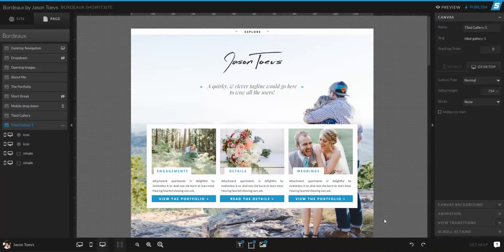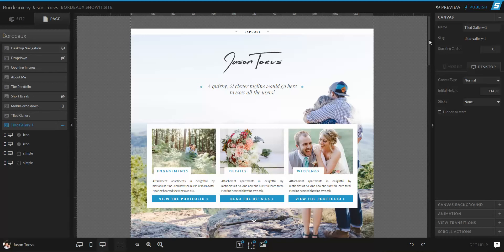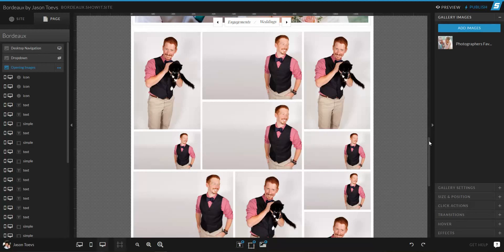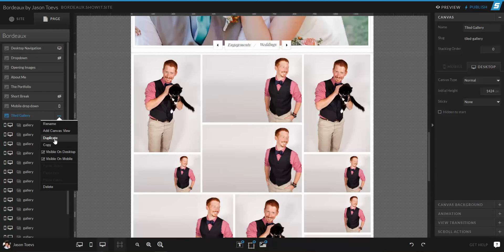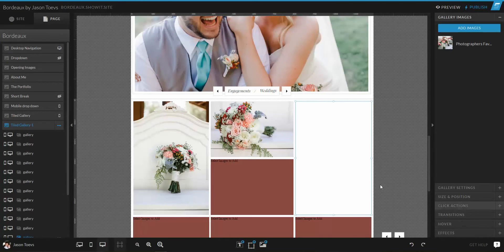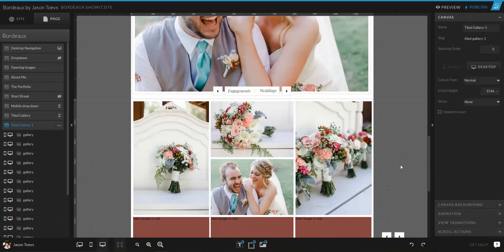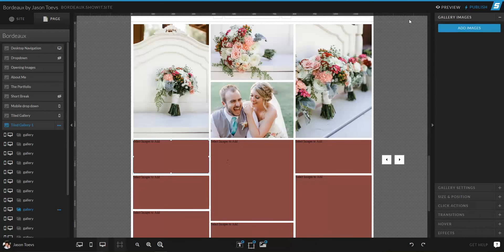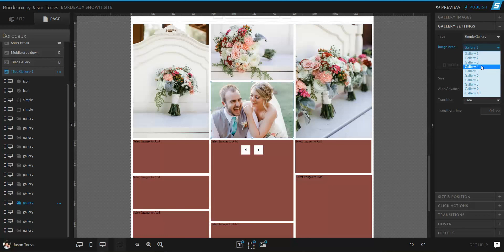How to Build a Masonry Gallery in Showit 5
Join Jason Toevs and learn how to build a masonry gallery with the Showit 5 platform.

If you enjoyed this video, please be sure to leave a note in the comments below! If you have questions or have an idea for a future tutorial, be sure to let us know!

Interested in the next livestream design?